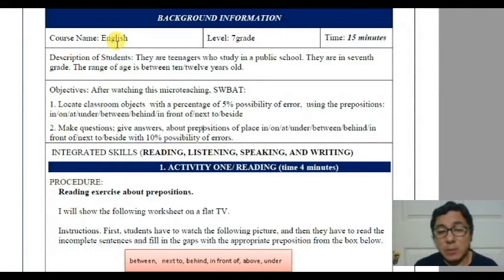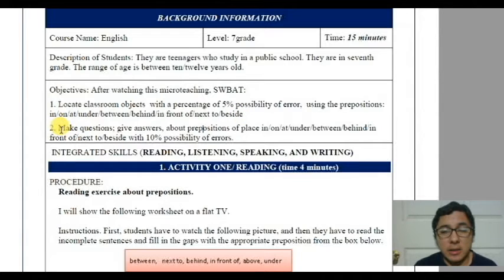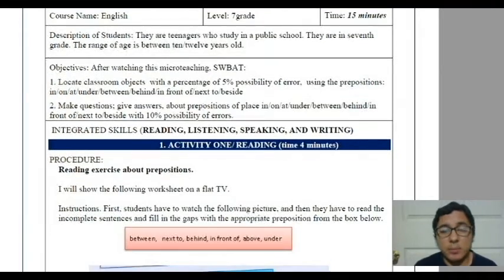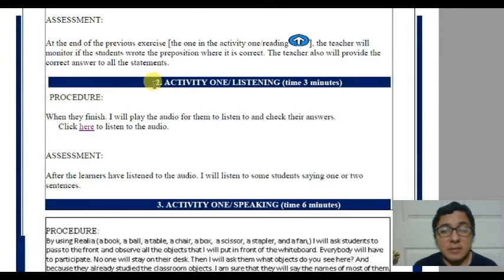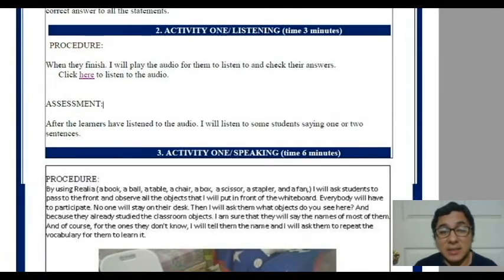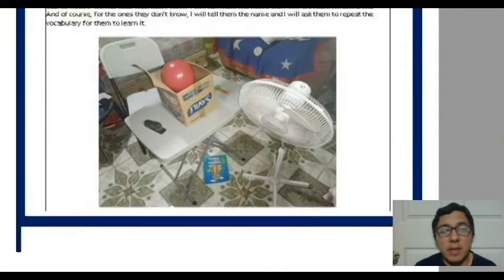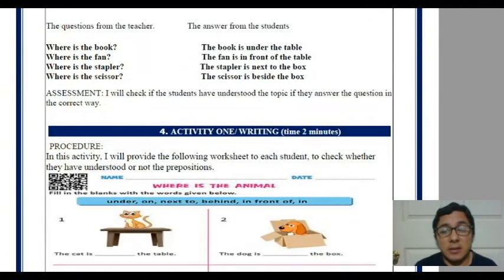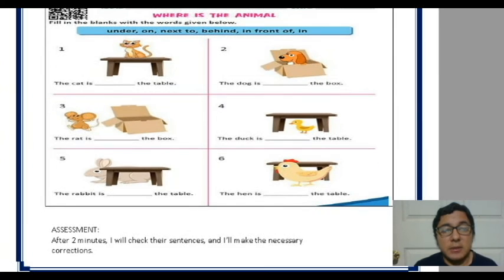Microteaching video demo class 15 minutes